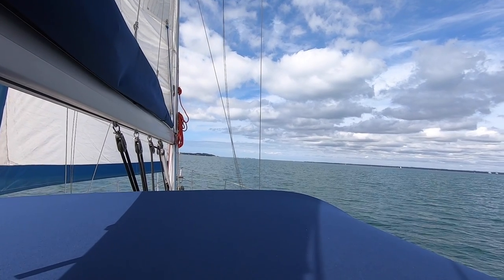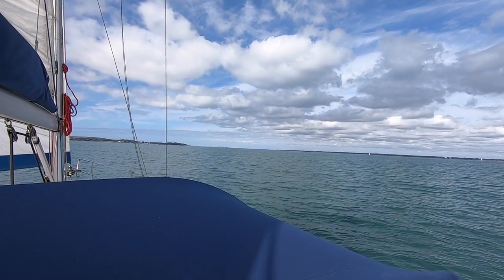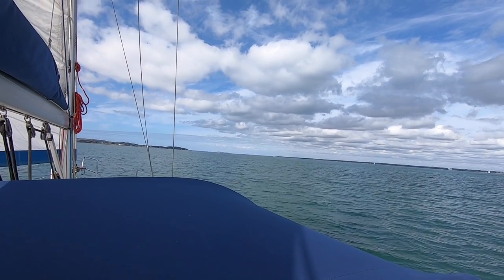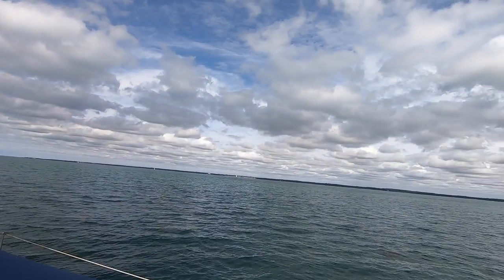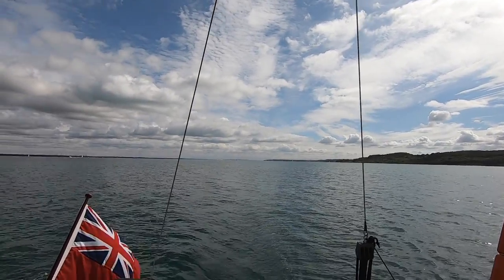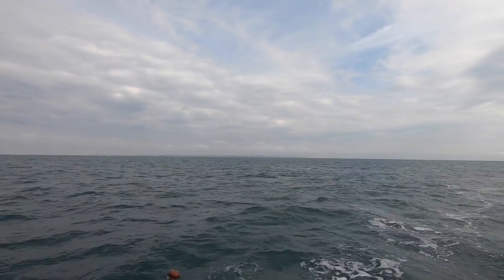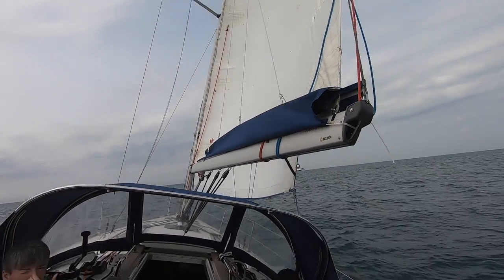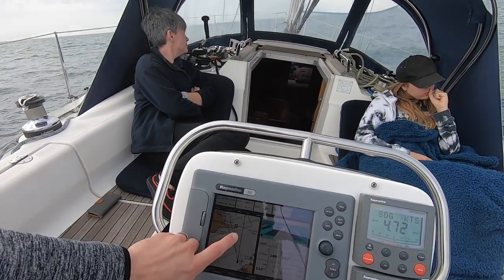Sailing Adventure - Solent to Alderney | Anchor Light Fix & Summer Voyage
Join us on our family sailing adventure as we set sail from the Solent on the UK's beautiful south coast to Alderney! 🚤 Before we embark on this exciting summer journey, we make some quick repairs, including replacing our anchor light. Where will our adventure take us next?